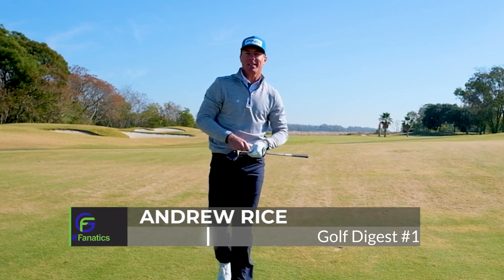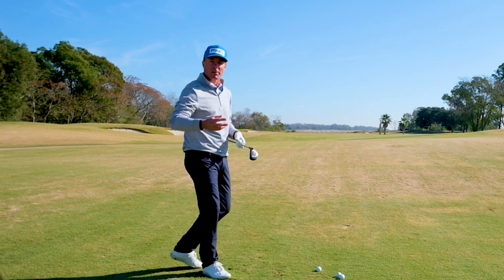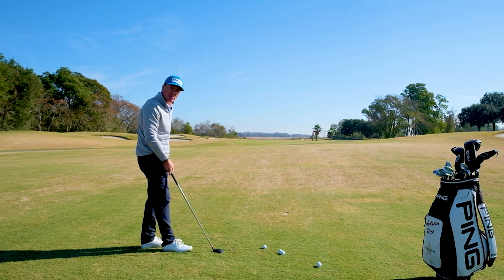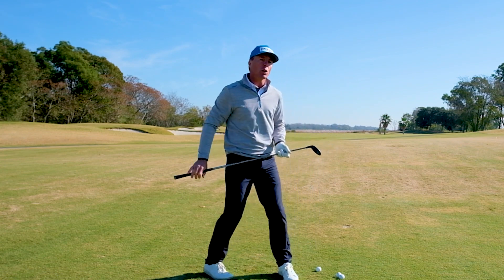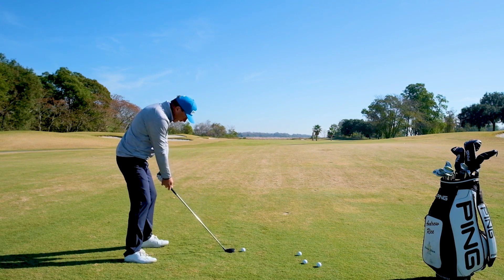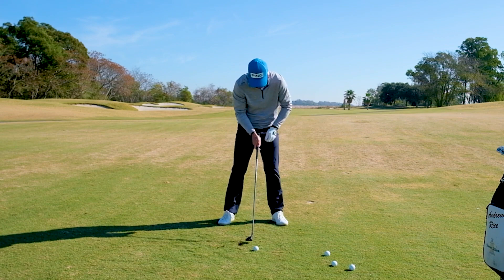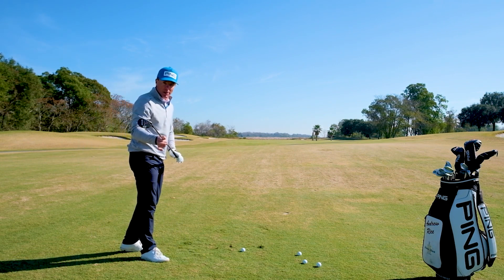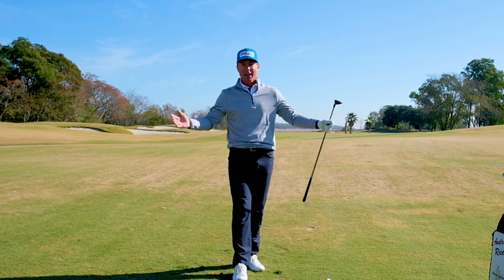HOW TO HIT FAIRWAY WOODS AND HYBRIDS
Today, Andrew Rice shows you how to hit your fairway woods and hybrids and flush them off the ground.

► Don’t forget to HitTheBell so you don’t miss out on new content!

Welcome to Golf Fanatics!  We’re here to help you, the every day golfer, play better, more consistent golf.

If you’re looking to launch longer, more accurate drives, hit straight and solid iron shots, save strokes with a tidy, well-rounded short game, drain more putts for birdies and pars, or break through your next scoring barrier (100, 90, 80, or Par)...Then you’re in the right place.

On this channel you will receive instruction, tips, advice, and knowledge from some of Golf Digest’s Top 50 Teachers, Golf Digest’s #1 Ranked Teachers, and a  3-TIME SWFL PGA Teacher of the Year all in the same place. PLUS, our stable of expert contributors on fitness, course strategy, mental training, clubfitting, and more.

If you enjoy the channel and want to take your game to another level, hit the subscribe button and click the notification bell to be notified when we upload a new video!

P.S. If you want FREE DAILY TIPS that will help you improve your game, check out our

0:00 - Intro
0:40 - The Challenge
1:40 - The Set Up
2:10 - Don’t Sweep The Ball
3:00 - Ball Position
3:55 - Contact Ground After Impact
4:40  - Weight Forward
5:15 - Demonstration
5:40 - Conclusion